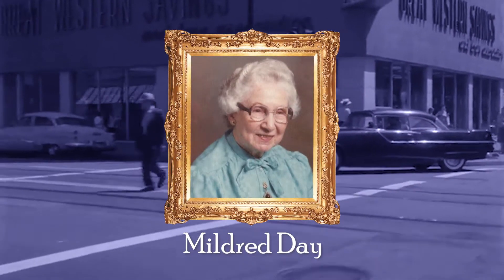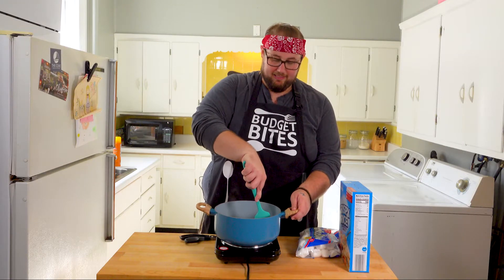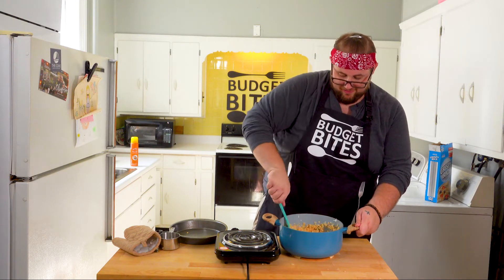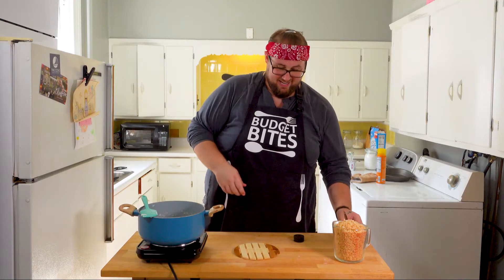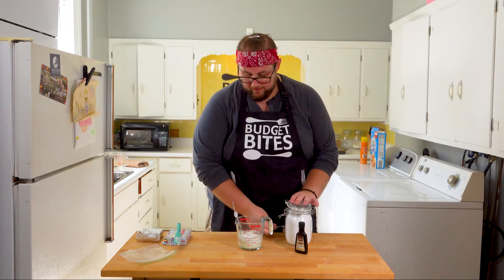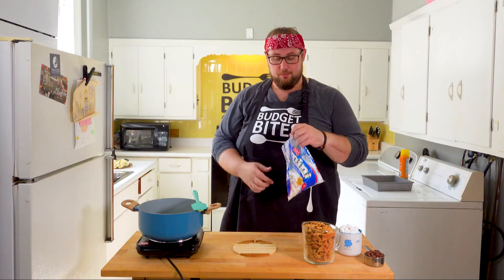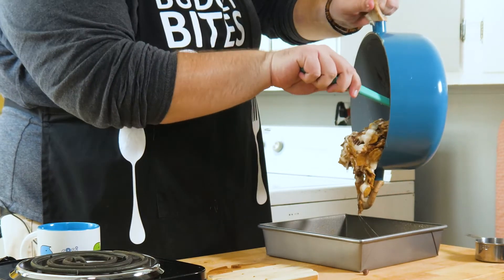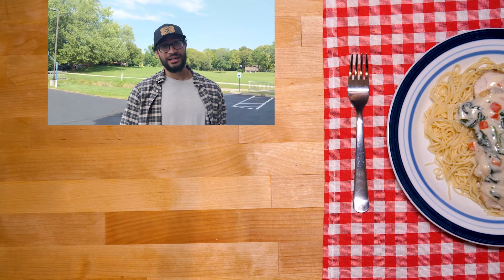Budget Bites - Rice Krispie Treats 3 Ways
A crowd favorite and one of the simplest desserts you can make, yet with just a little extra effort you can make some amazing variations on the original rice krispie!

Original
Recipe:
1 bag of Marshmallows
1 stick of butter
5 cups of Rice Krispies

Instructions:
In a large pot melt butter over a medium heat.
Once the butter is melted add in the bag of marshmallows.
Allow marshmallows to melt while stirring occasionally to keep from burning.
Once the marshmallows are completely melted and combined with the butter, remove from heat and quickly stir in rice krispies until everything is thoroughly covered.
Grease a 8" round pan and add rice krispie mixture, pressing it evenly into the pan.
Allow to cool and it is ready to serve.

Cinnamon Roll Rice Krispie Treats
Recipe:
1 bag of Marshmallows
1 stick of butter
5 cups of Rice Krispies
1 teaspoon of cinnamon
1 to 2 ounces of cream cheese
1/4 cup powdered sugar
2 to 3 drops of vanilla

Instructions:
Follow instructions for original Rice Krispie Treats until the marshmallows are melted.
Remove from heat and add cinnamon, stir until cinnamon is completely incorporated.
Add your rice krispies and stir until everything is well combined.
For icing, combine cream cheese, powdered sugar and vanilla.
Mix until everything is combine.
Spread over the top of cooled rice krispie treats and serve.

S'More "Rice Krispie" Treats
Recipe:
1 bag of Mini Marshmallows, divided
1/2 stick of butter
5 cups of Golden Grahams
1/2 cup of milk chocolate chips

Instructions:
Once the butter is melted add in 3/4 bag of marshmallows.
Once the marshmallows are completely melted and combined with the butter, remove from heat and quickly stir in golden grahams until everything is thoroughly covered.
Keep stirring until the marshmallow is stringy, then add in remain marshmallows and chocolate chips, stir until well combined.
Grease a 8" pan and add in mixture, pressing it evenly into the pan.